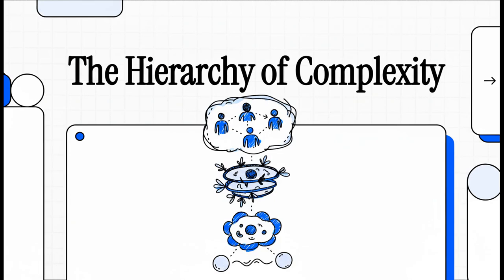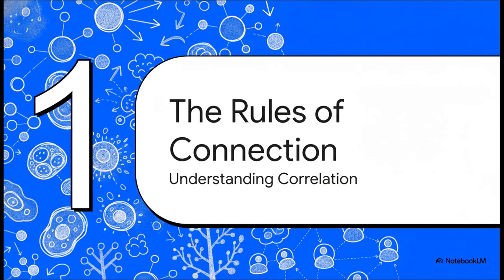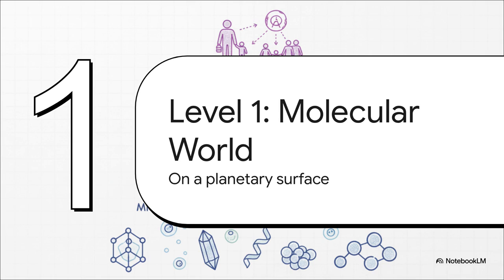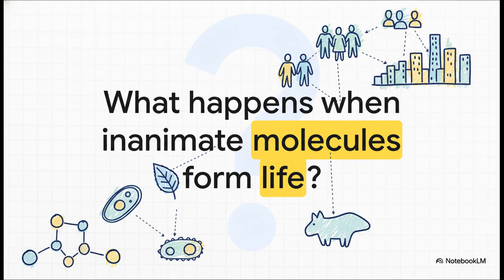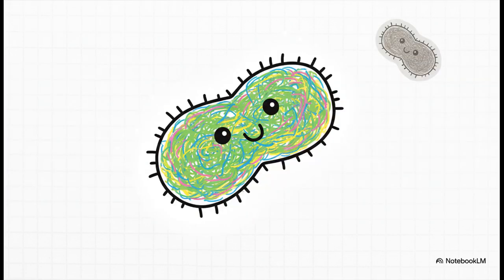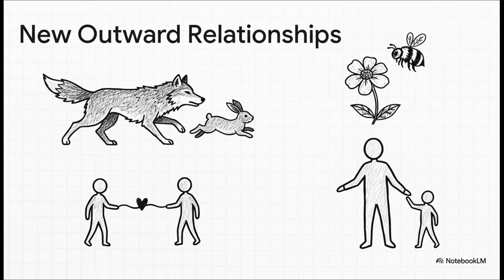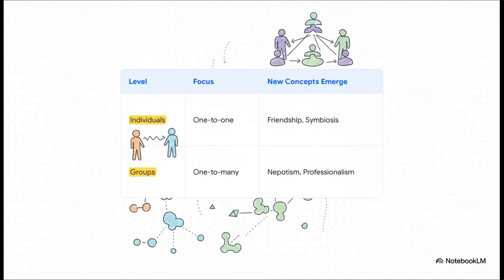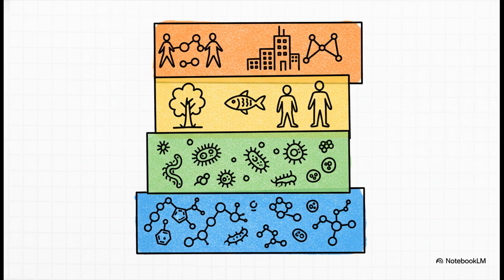Life's Complex Hierarchy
This is a NotebookLM "video" slideshow about some wiki-notes on the role of symmetry-breaks with respect to boundaries in the the ordered-energy driven emergence of layered complexity.